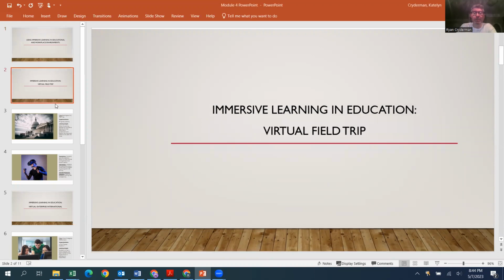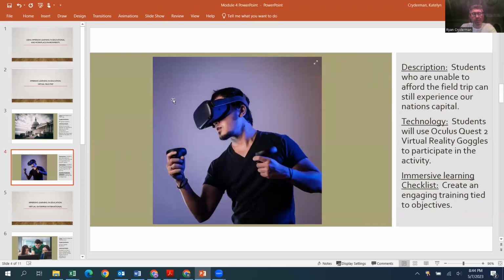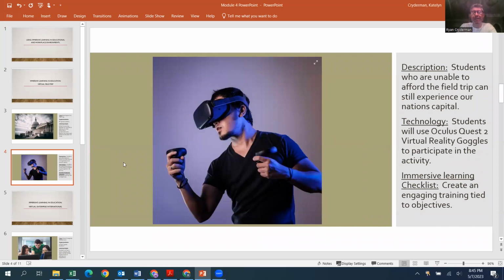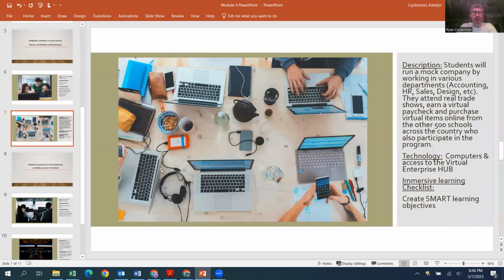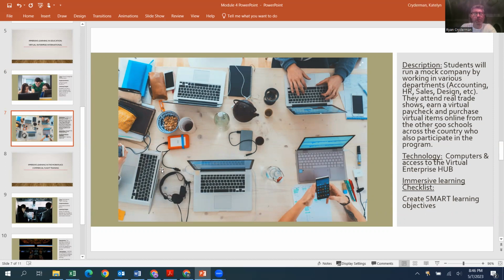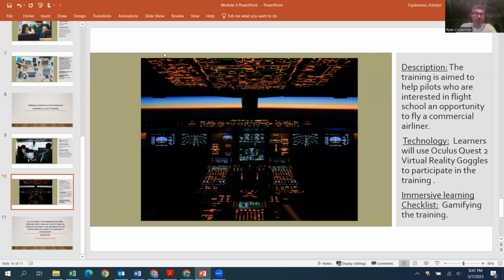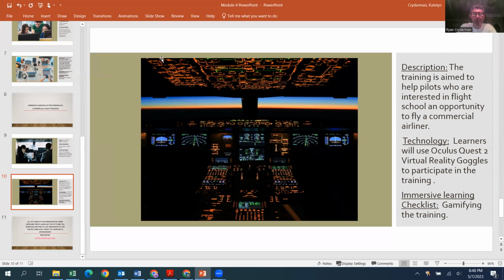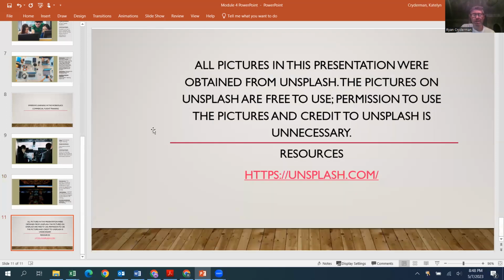Immersive Learning in Education and the Workplace